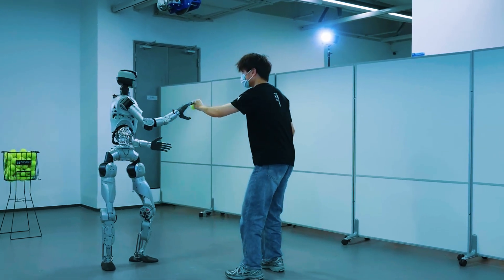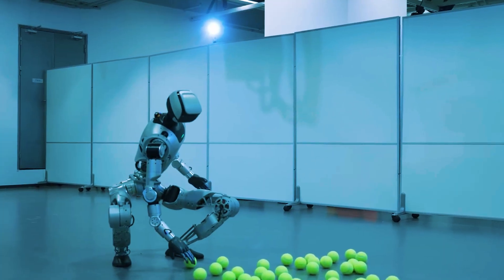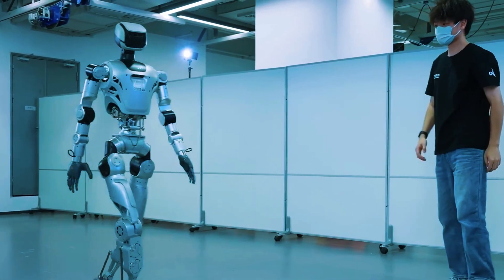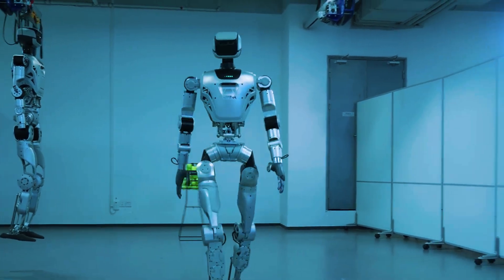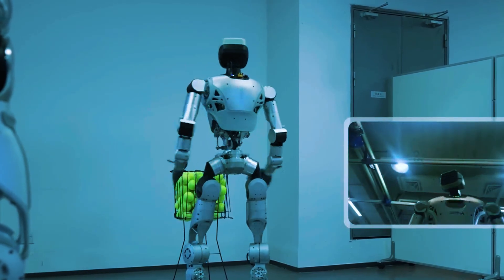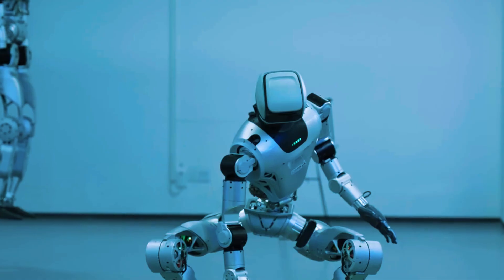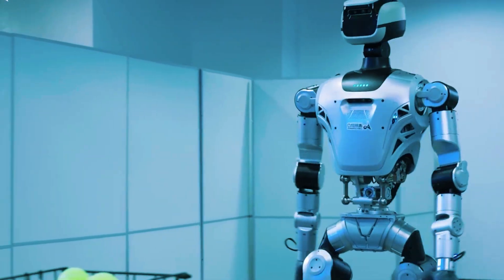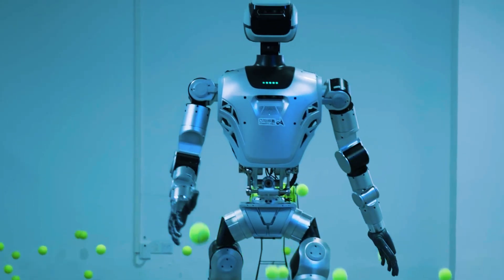Humanoid Oli Shocks Everyone — Watch It Pick Up & Toss a Tennis Ball!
Humanoid Oli just shocked everyone by doing something that seems simple… but is actually a giant leap for robotics. This full-size humanoid can spot a tennis ball, bend down without losing balance, pick it up, and toss it cleanly across the room.

What looks like a fun little demo is actually proof of advanced coordination, motion control, and stability that most robots struggle with. From bending at the knees to gripping the ball with precision, Oli handles it all without stumbling. And after the throw? It calmly resets like it’s ready for the next round.

Is this the start of robots becoming athletes, helpers, or maybe even teammates in everyday life? Watch the full demo and decide for yourself—because Oli might just be showing us the future, one toss at a time.

Robots featured in this video:
Full-Size Humanoid Oli — Tennis Ball Pickup & Toss Demo 🎾